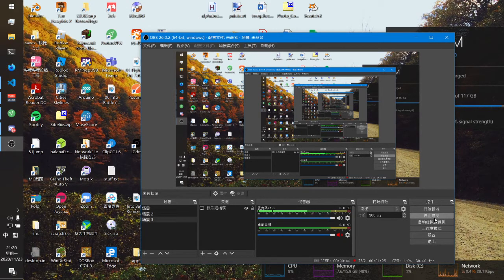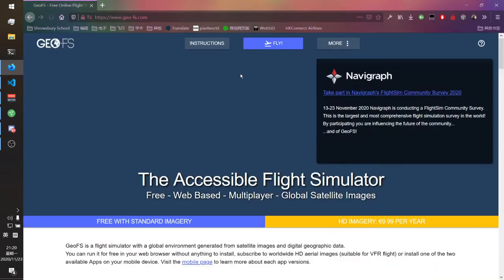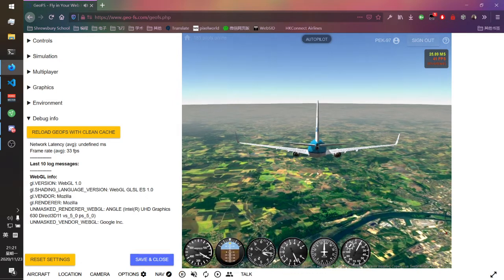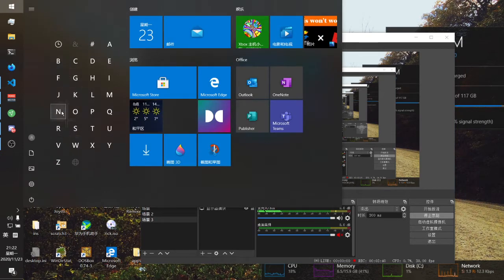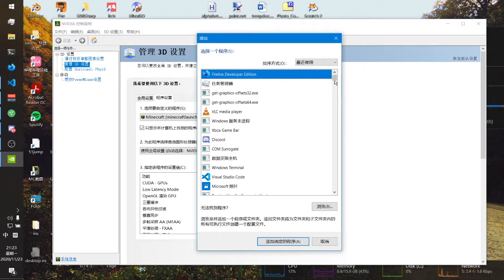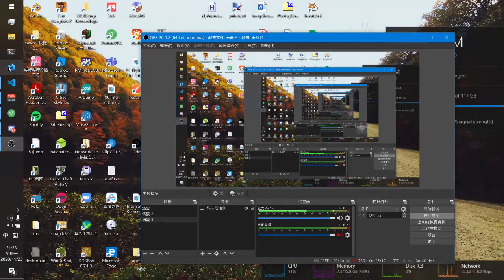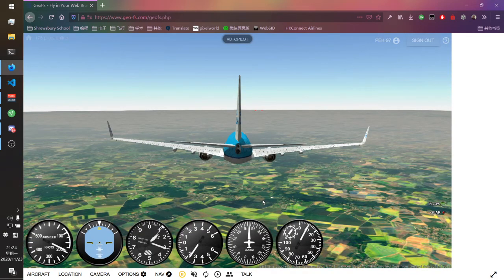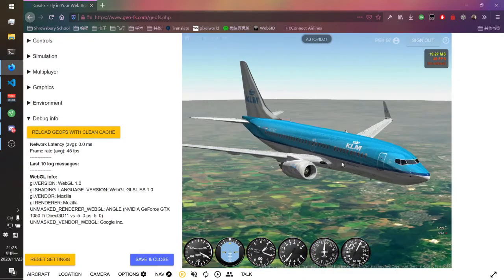[TUTORIAL] Configure GeoFS to run faster on dual GPU laptops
This tutorial shows you how to setup your web browser to use the Nvidia graphics card by default for WebGL games such as GeoFS using the Nvidia Control Panel, if you have a dual GPU (Intel UHD + Nvidia) gaming laptop.